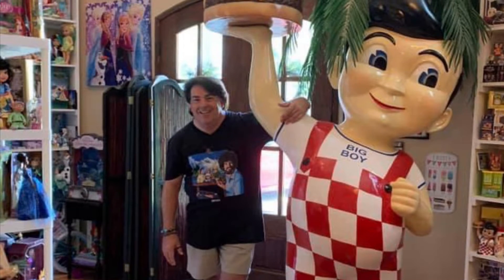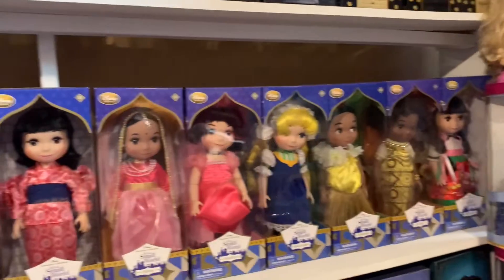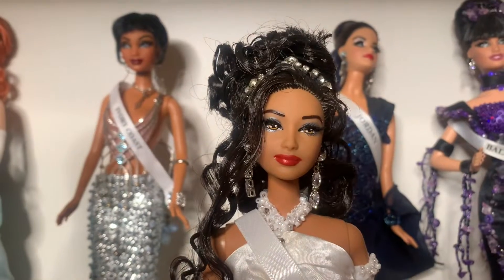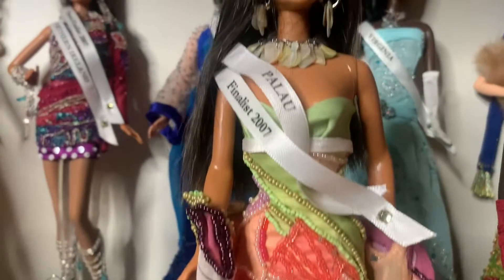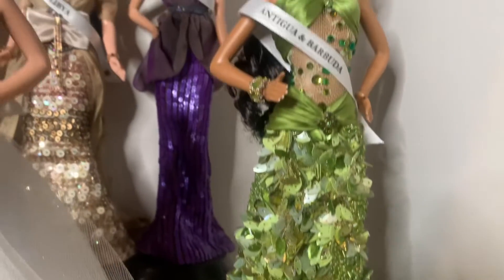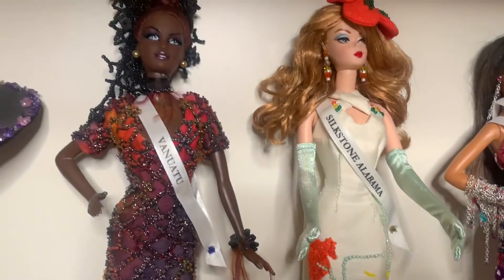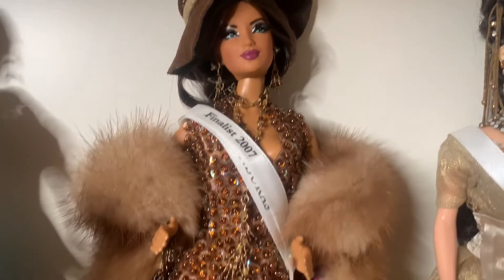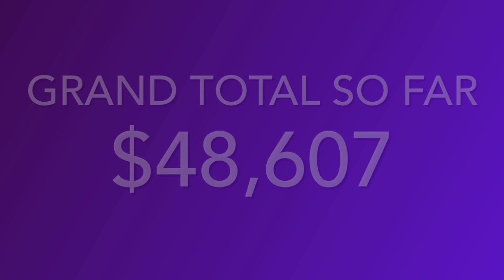“Valuing My Toy Collection” #27 Pageant Dolls like Miss Universe Miss World Miss USA Vintage Barbie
This is our 27th video of “Valuing My Toy Collection”